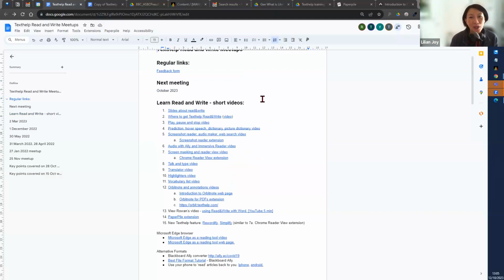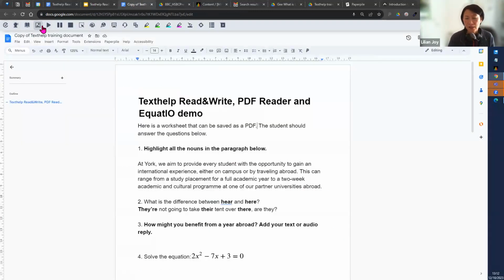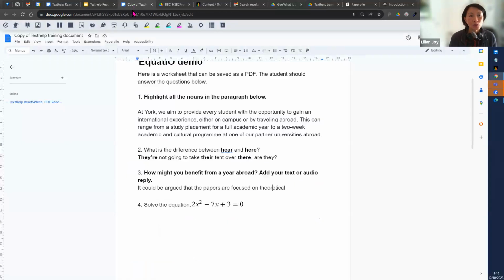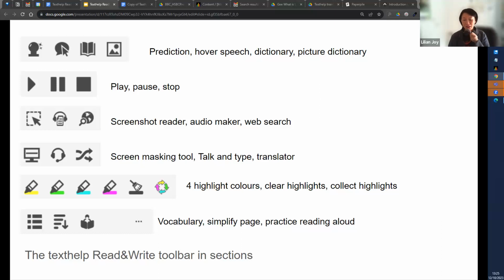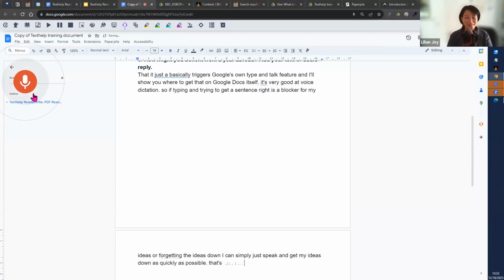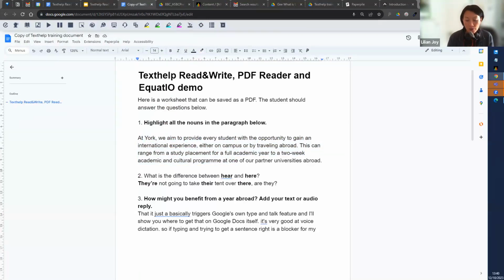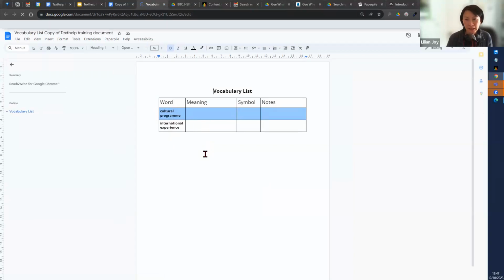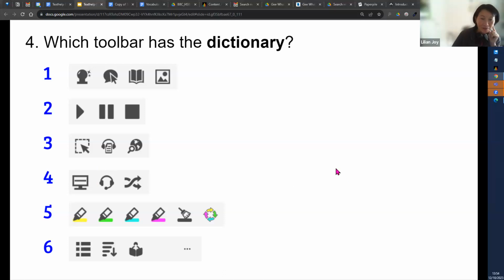Texthelp Read&Write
A recording from a workshop introducing students to Texthelp Read&Write, October 2023.